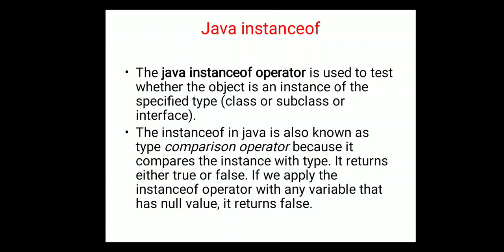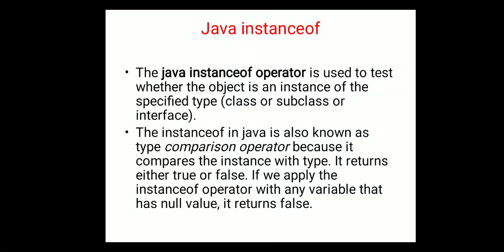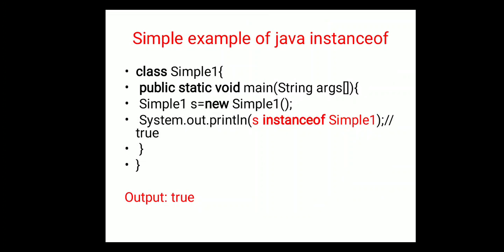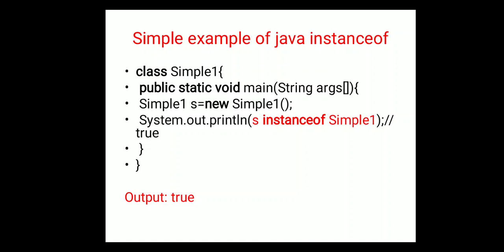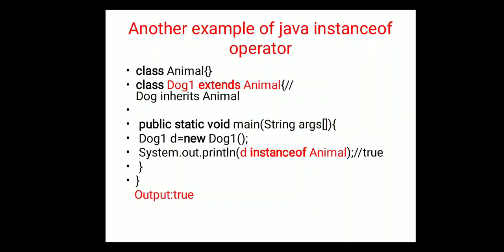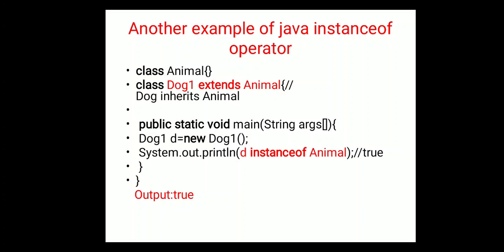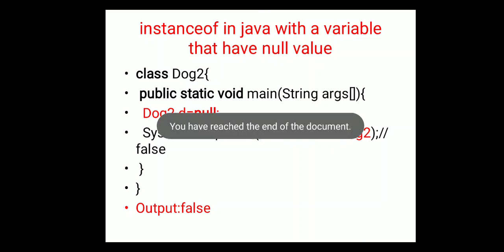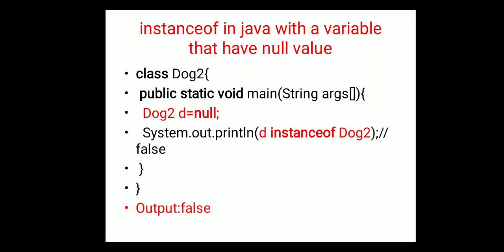BSc(Computer science) - III Semester- Instanceof in Java - M. Siva sankar